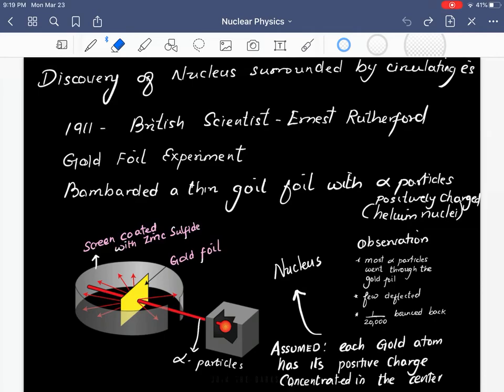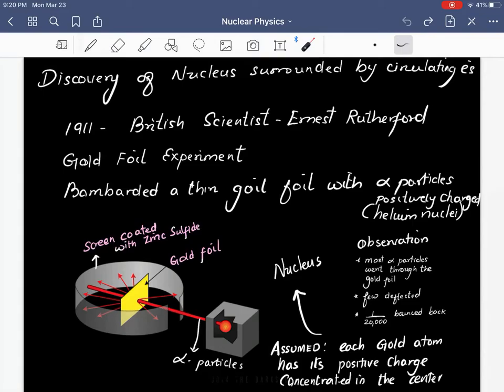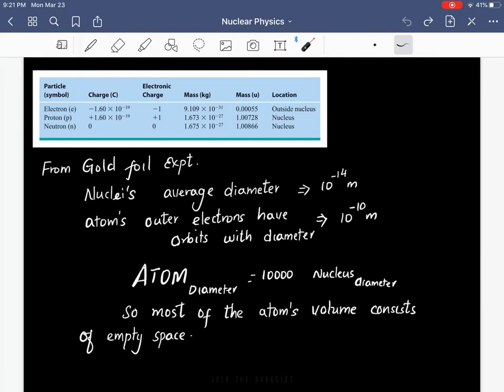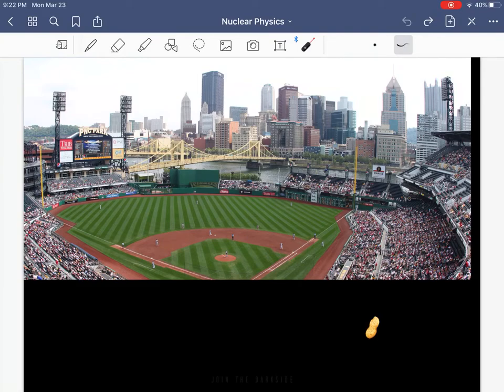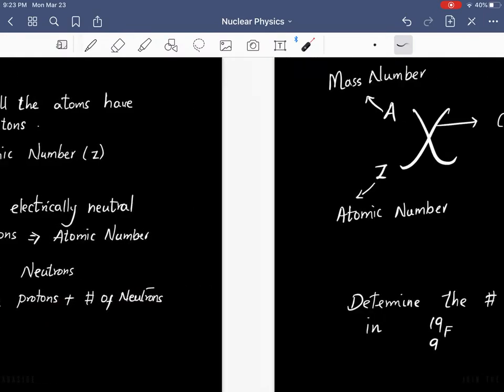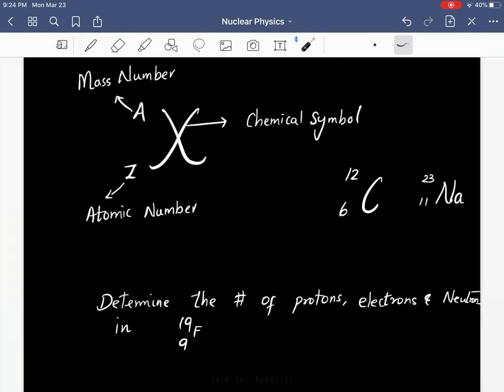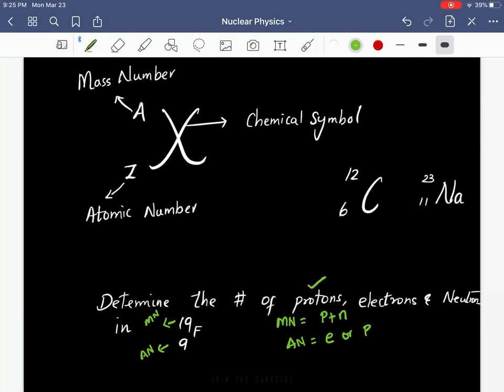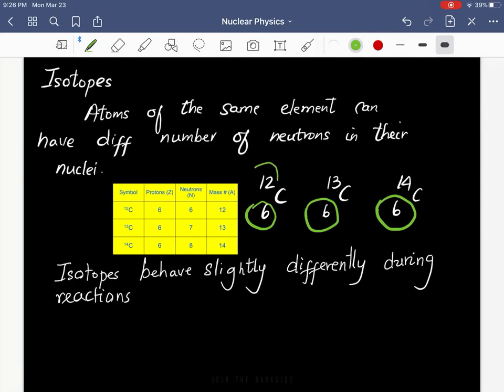Nuclear Physics: Part 2 discovery of Nucleus, atomic number, mass number, isotopes